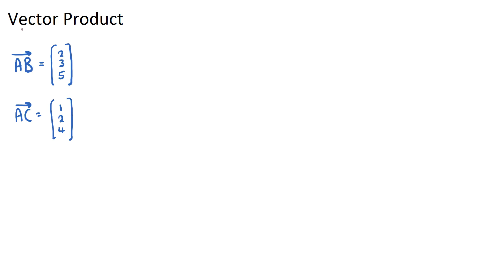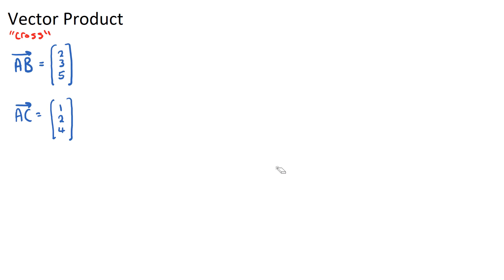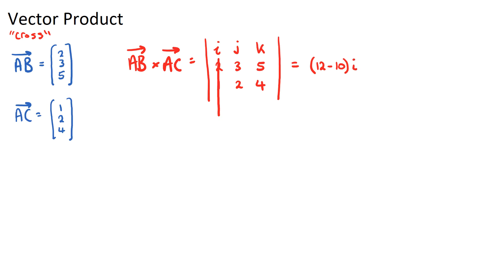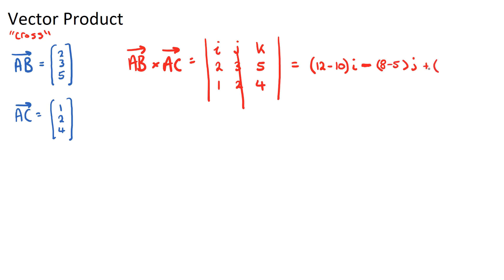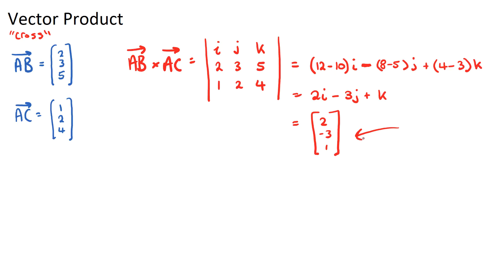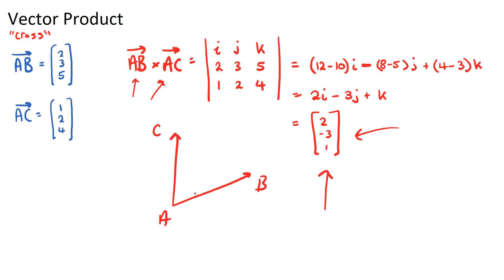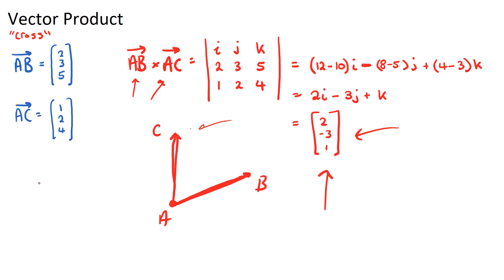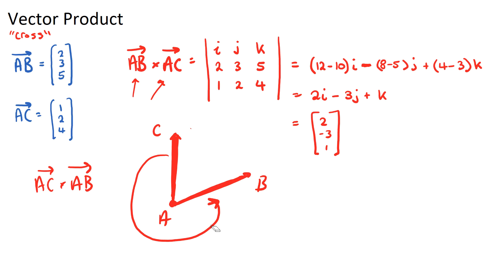Vector Product [IB Math AA HL]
This video covers finding the Vector Product. Part of the IB Mathematics Analysis & Approaches HL course in Topic 3, Geometry & Trigonometry